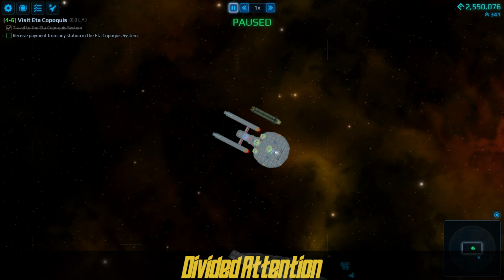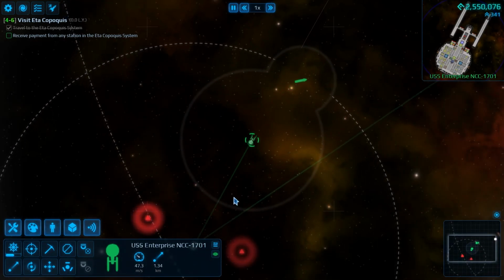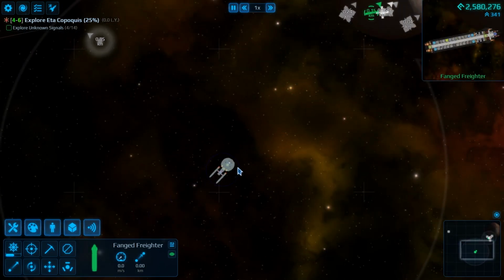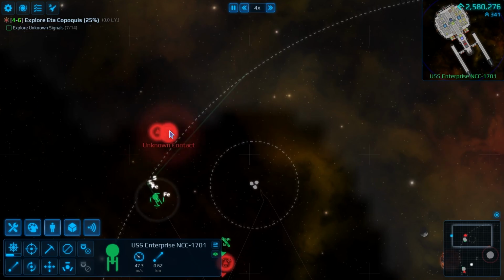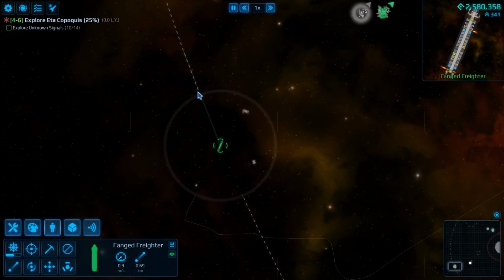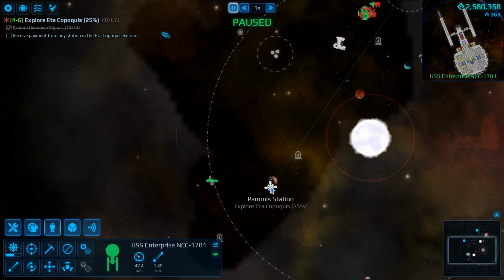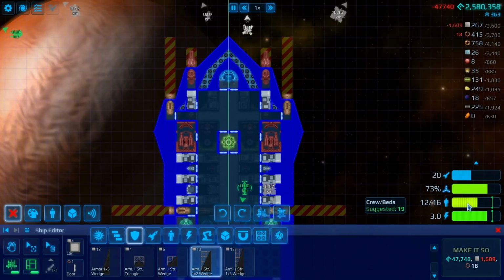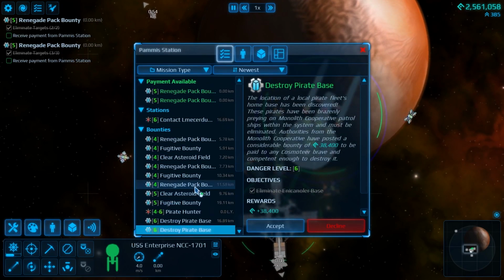Star Trek: Cosmoteer #10 - Divided Attention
We're in a new sector, but we're getting good at this! First we make contact with the local starbase, and then we get to work mapping. But now we're no longer alone! No escort this time, instead we have a utility ship with us now to carry all of our materials and someday act as a mobile manufacturing center. But that's for later. For now, lets just get to work.